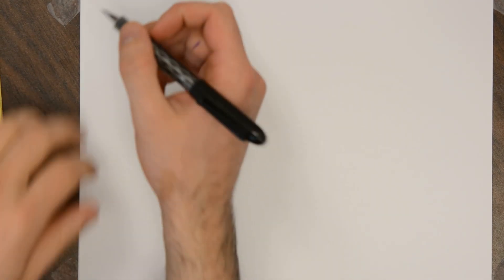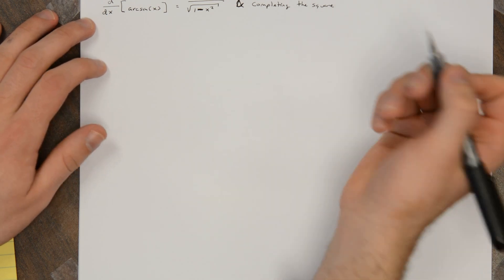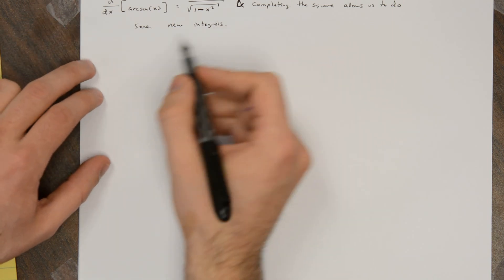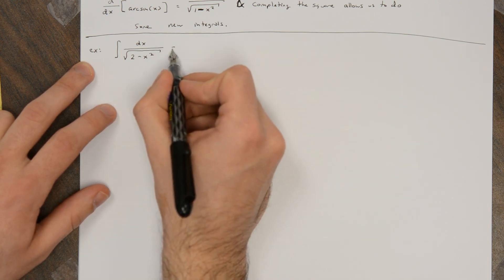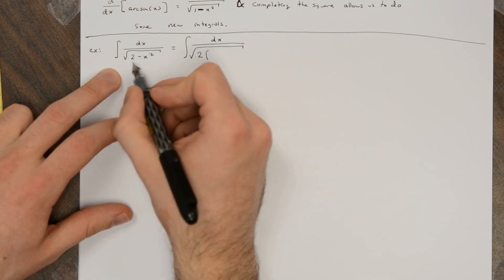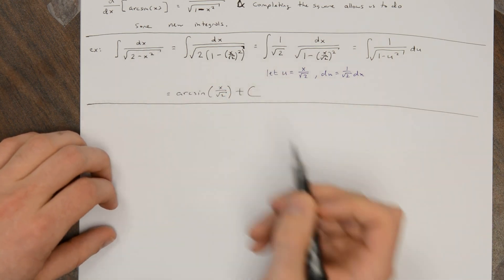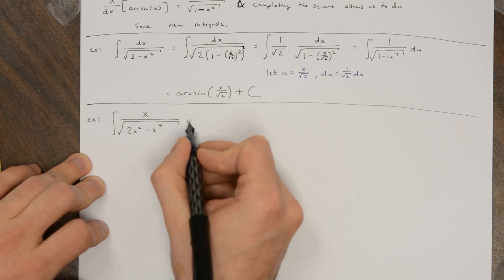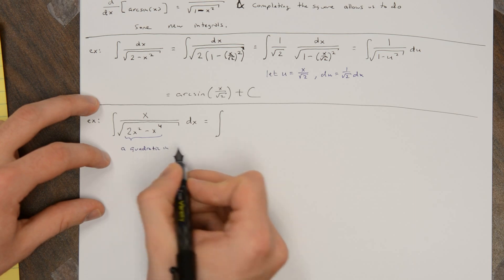Algebraic Tricks - Completing the Square and Arcsin 2